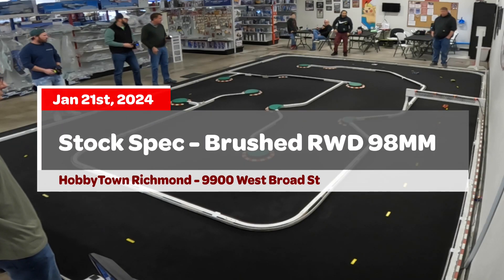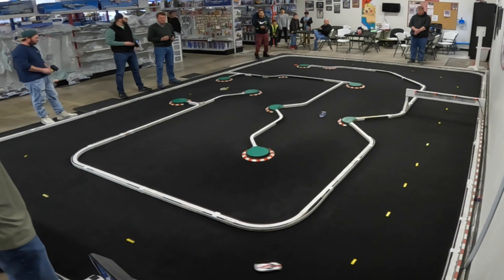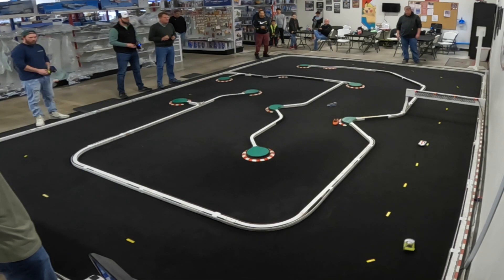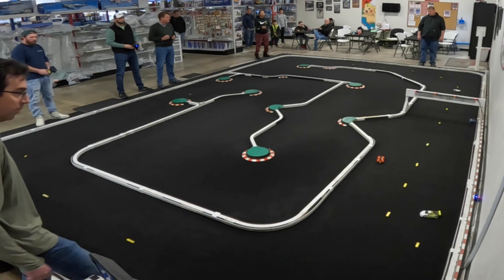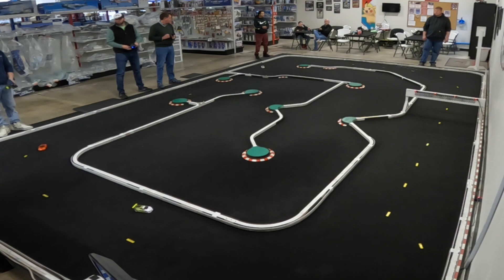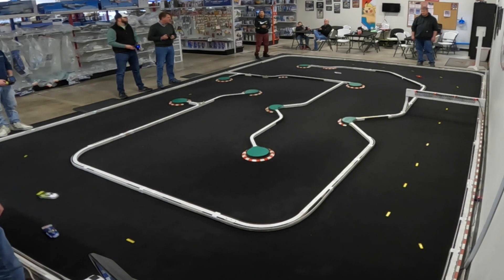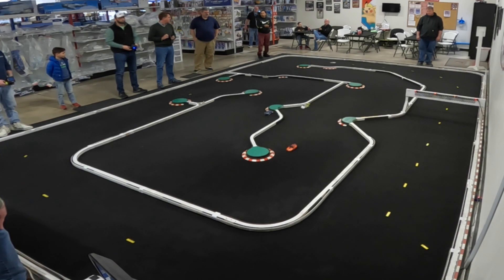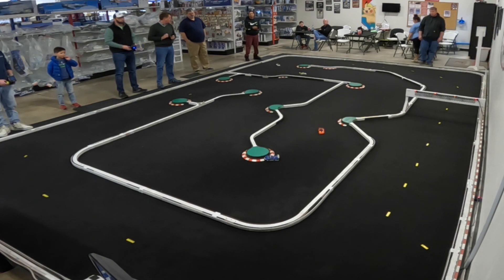Mini Z Race - Stock Spec A Main - Jan 21st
Stock Spec A Main Mini Z race at HobbyTown Richmond on Sunday, Jan 21st!

Track location - 9900 West Broad St. Glen Allen, VA 23060